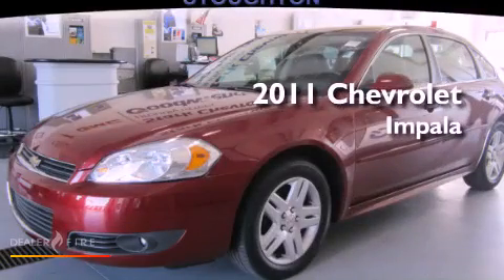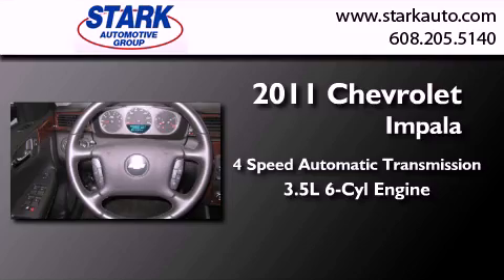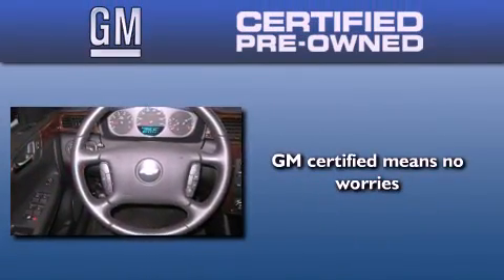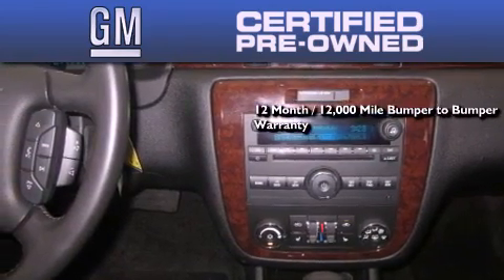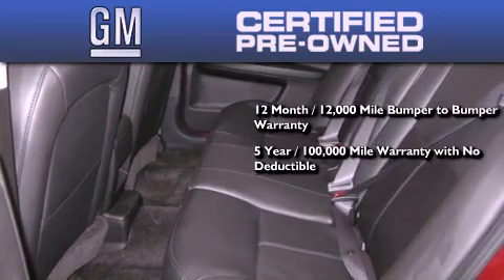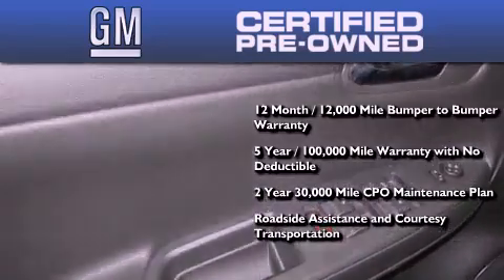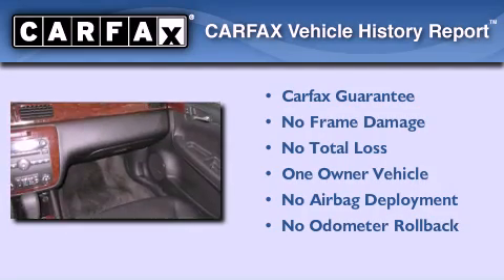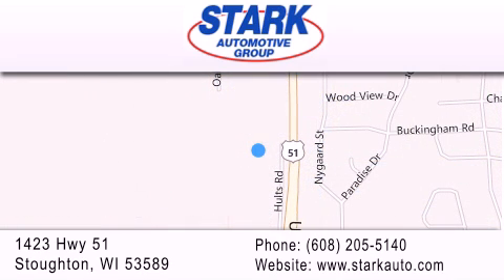2011 Chevrolet Impala Stoughton WI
Year : 2011
 Make : Chevrolet
 Model : Impala
 Engine : 3.5l v6 sfi flexfuel
 Trans . : 4-speed automatic with overdrive
 Exterior : red jewel tintcoat
 Miles : 24,935
 Interior : ebony
 Stock : 313036